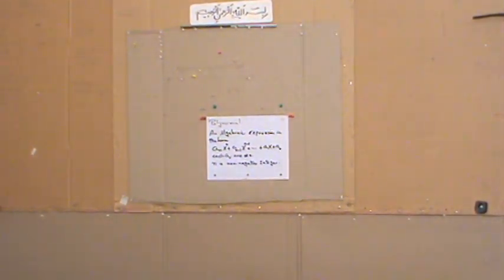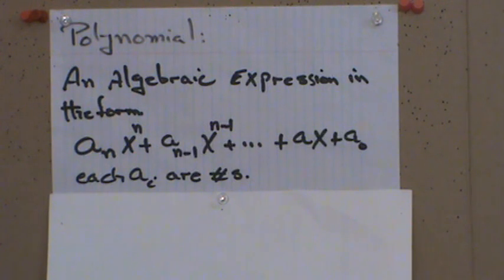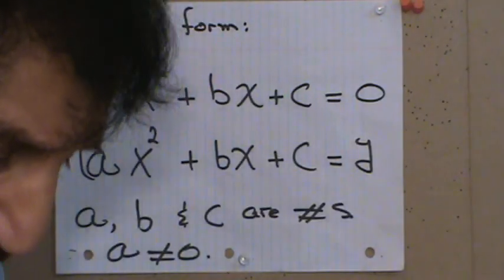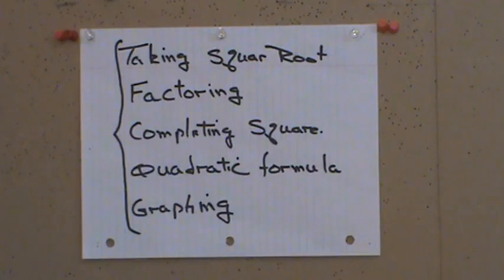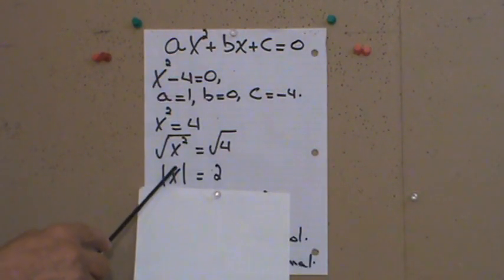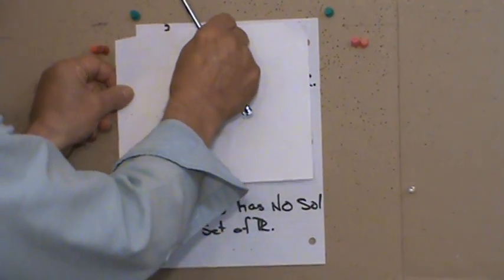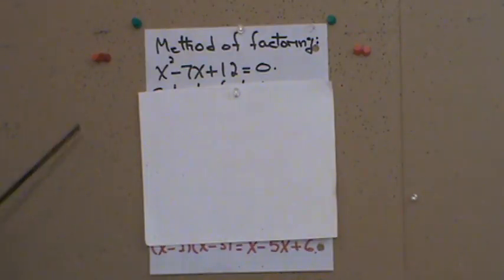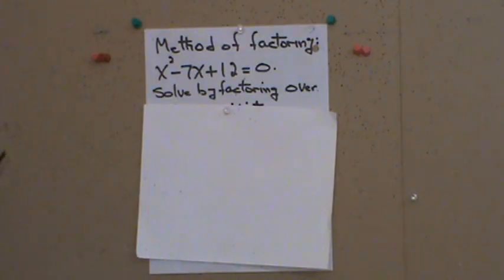Methods used to solve Quadratic Equations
Discussing different methods used to solve quadratic equations